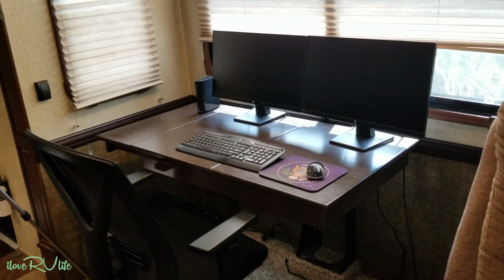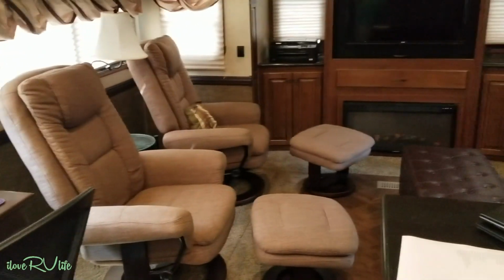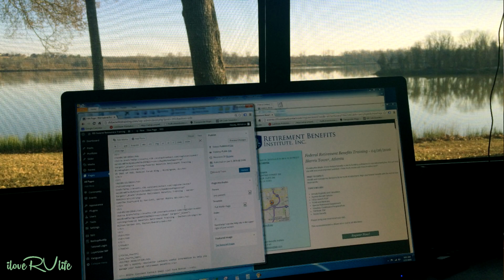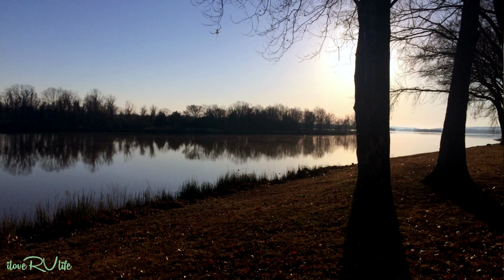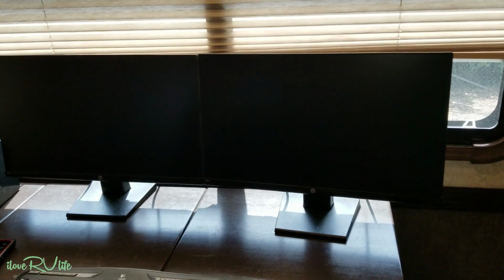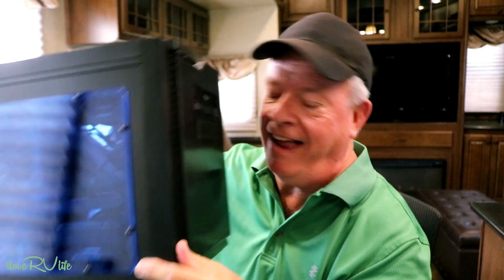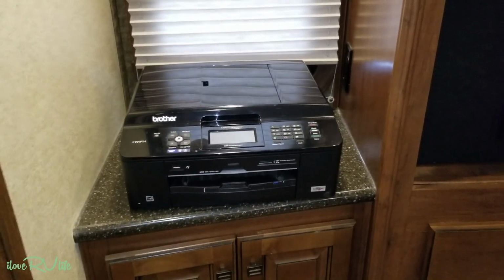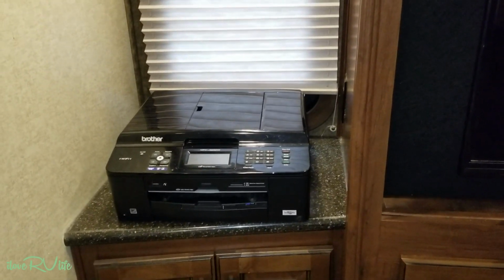Working From Your RV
ilovervlife workcamping workathome Working from your RV. For Joan and I, this provides the livelihood needed to finance our travels. In the video we discuss the differences between workcamping and working from your RV. We typically think of workcamping as those temporary jobs requiring some form a physical labor outside of the RV, such as those required of a camp host, in an Amazon fulfillment center, beet harvest and others. Working from you RV often falls within the service industry.

Products discussed in the video:

WD 6TB Elements Desktop Hard Drive

Brother MFC-J480DW – Wireless Inkjet Color All-in-One

Dell Inspiron 2019 Premium Flagship 15 3000